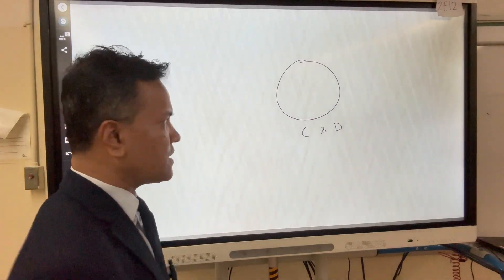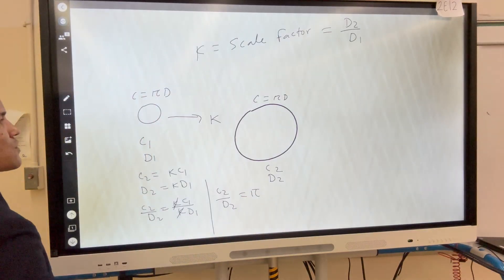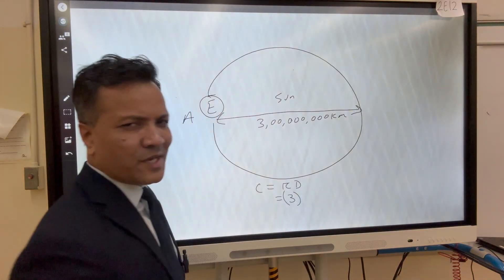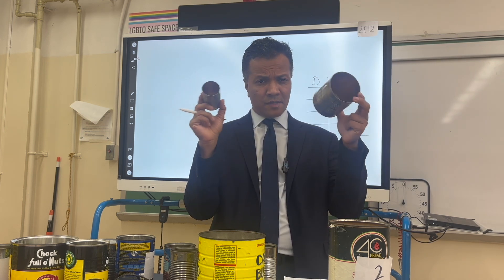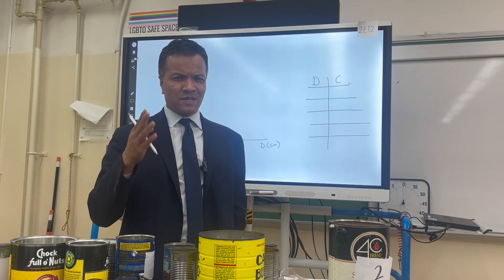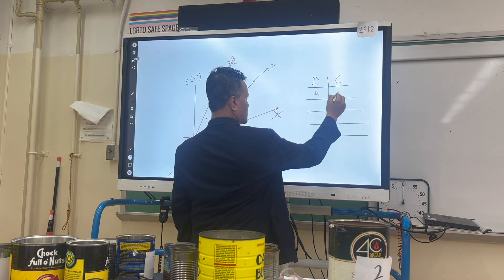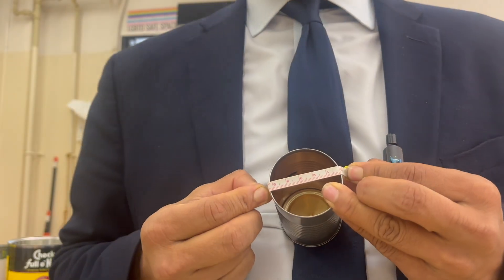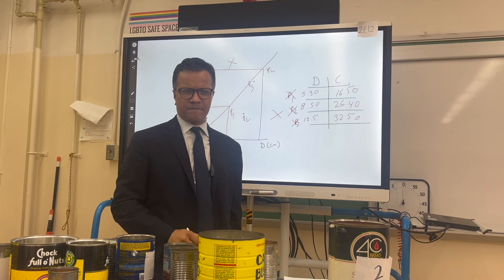A4: Pi Lab